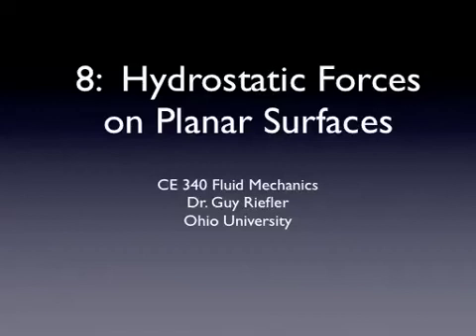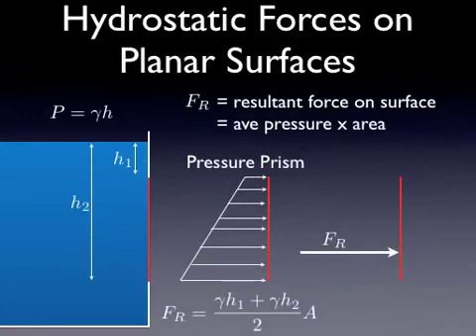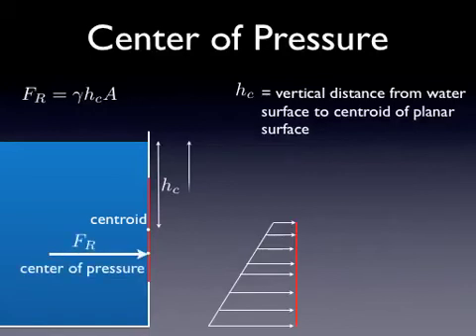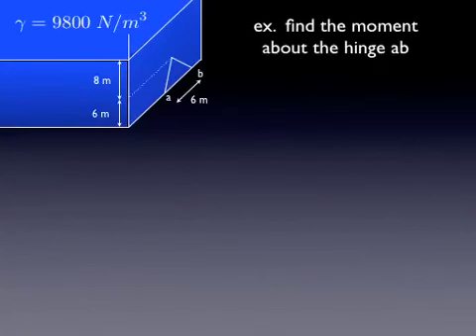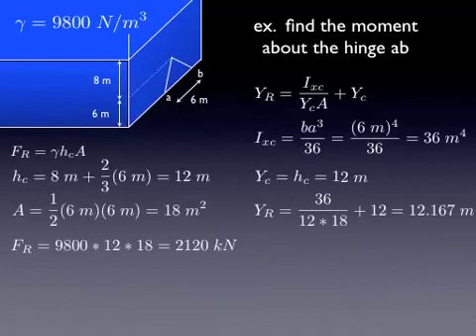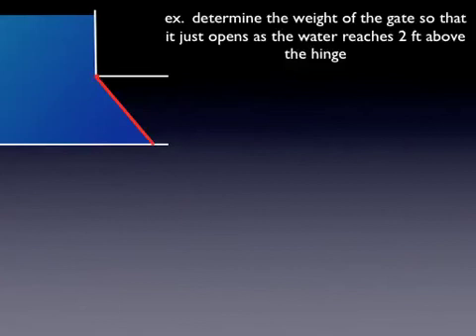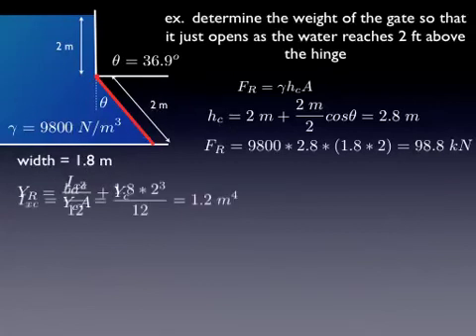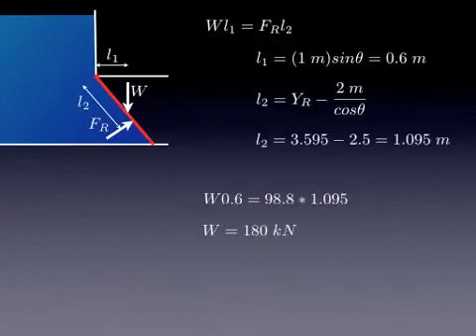08 hydrostatic forces-planar